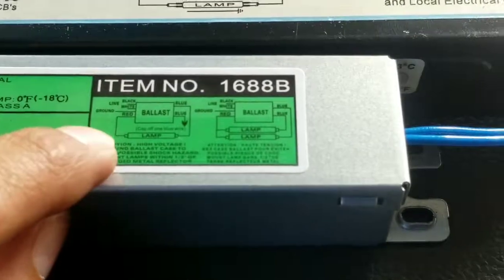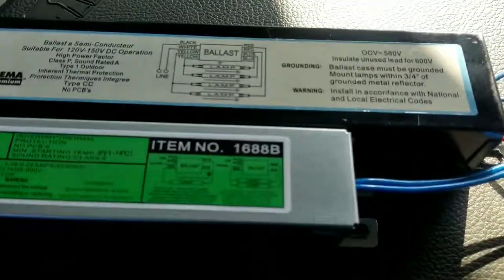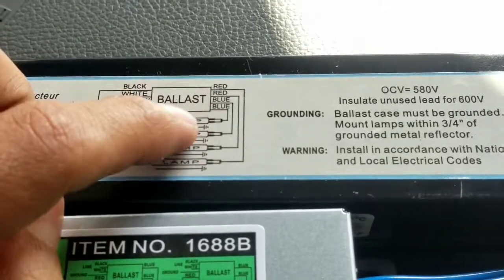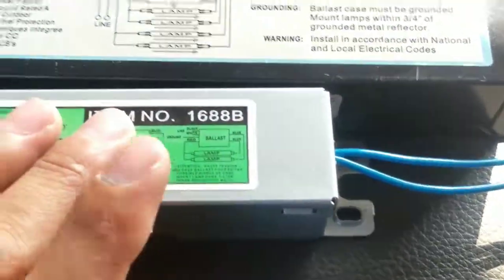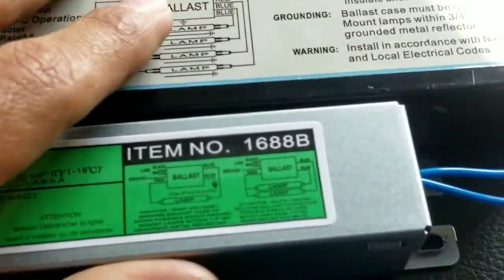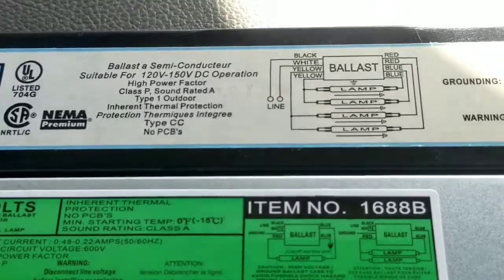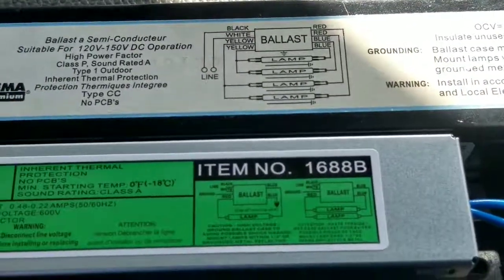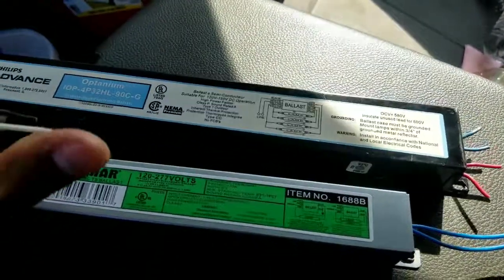How to change a T8 light ballast DIY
Just a quick video, I hope I don't confuse anyone.
please if you have any questions just leave them in the comments, I'll get back to you asap!